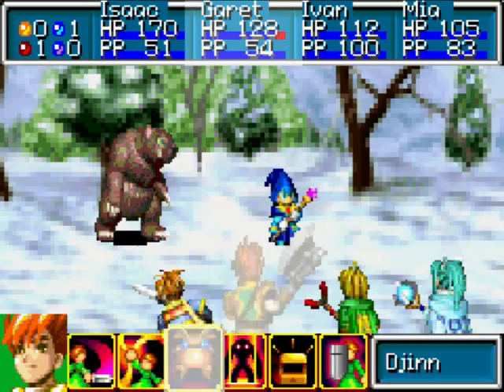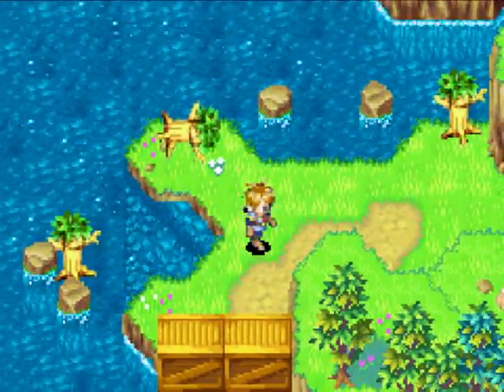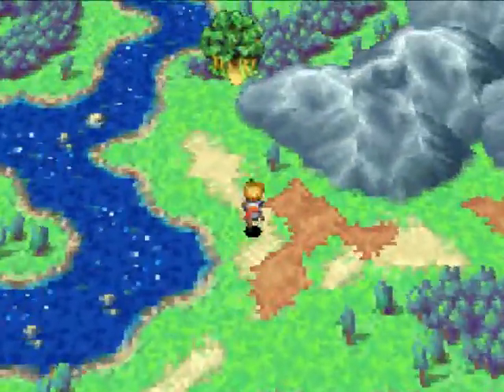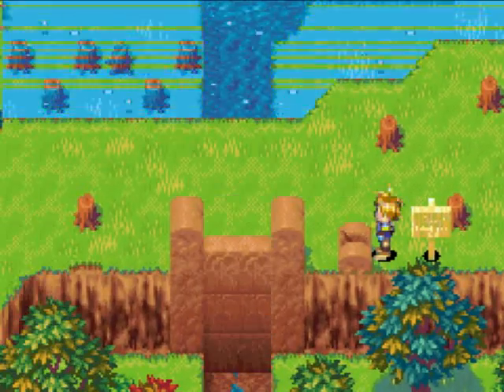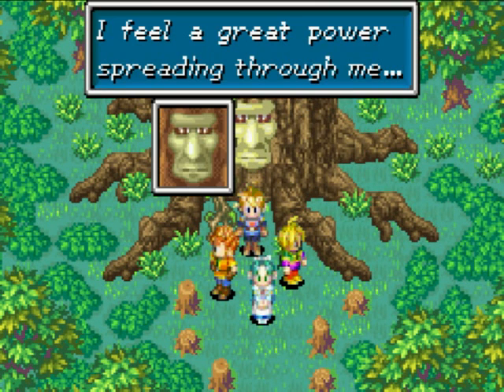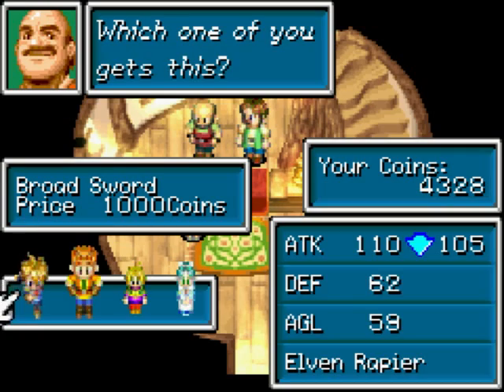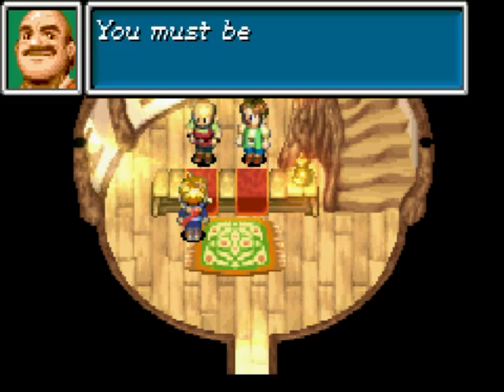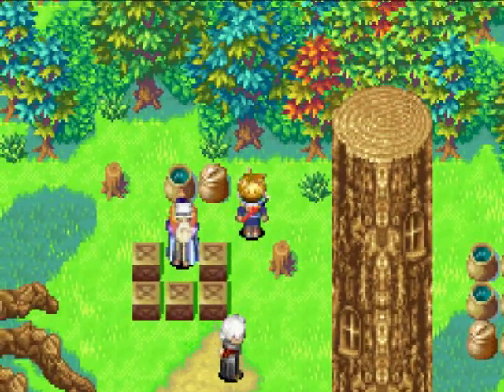Let's Play! Golden Sun - Part 12 :: We're in the Business of Saving People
We save all of Kolima, Mary the Tree, and Tret all in one episode.  We're such good people.  :D If you liked the video, please click the Like button, it actually really helps a lot!  ♥ ~

Links!